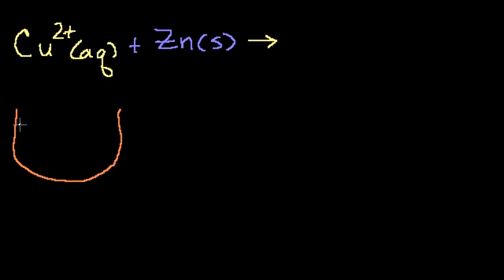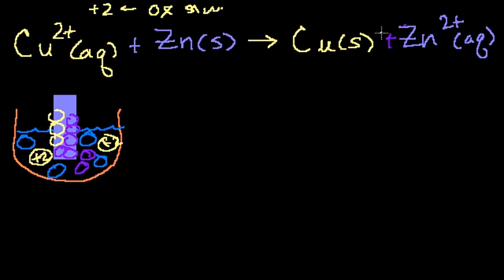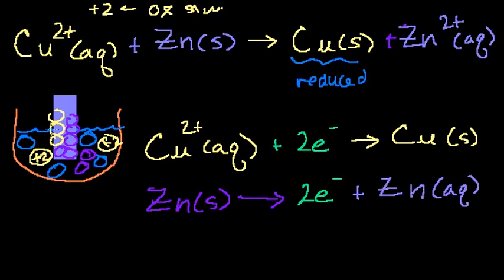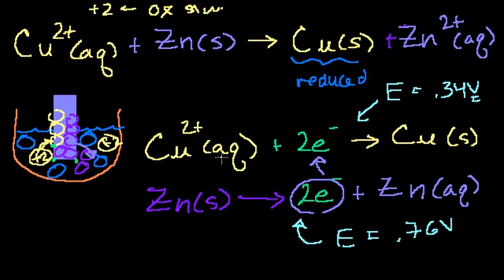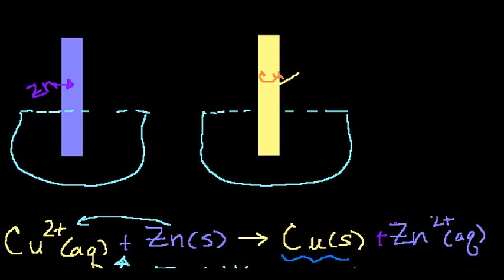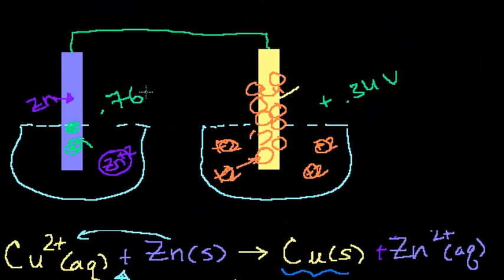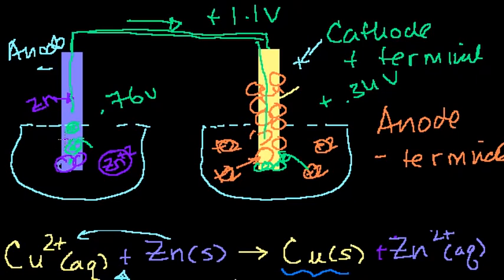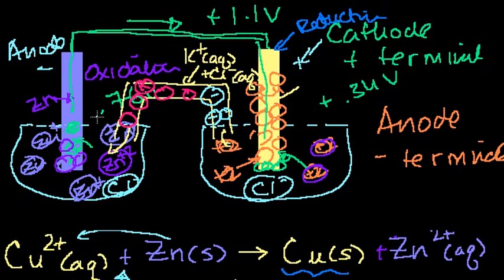Galvanic Cells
Happy Learning! 🌟